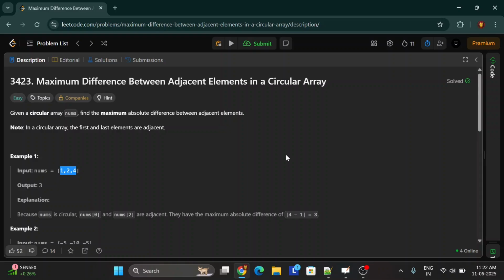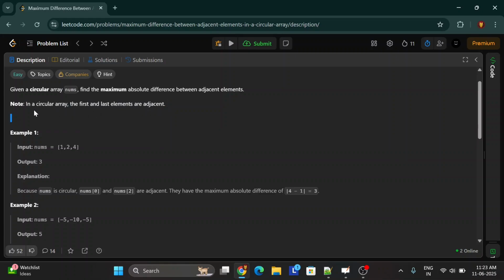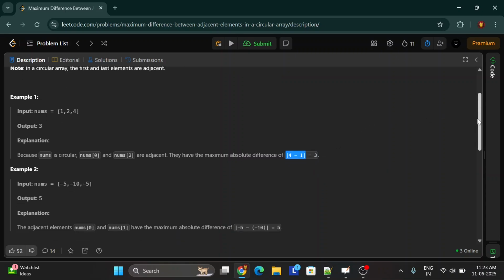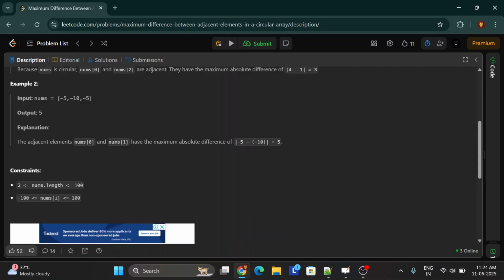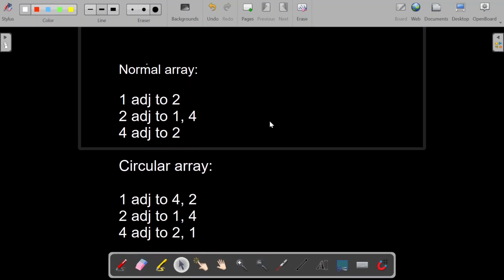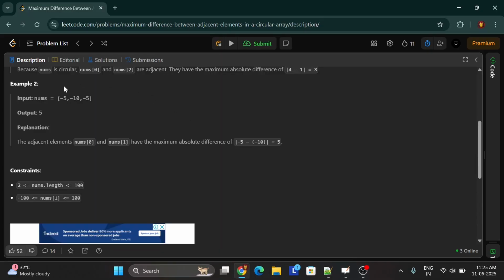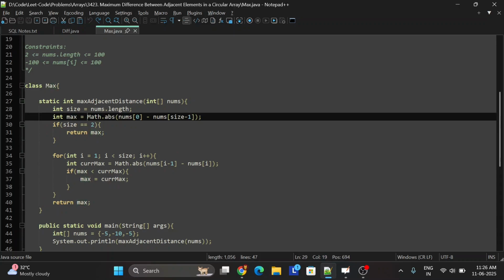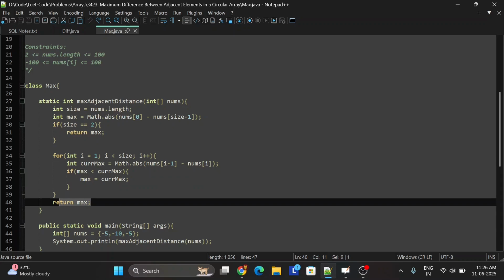LeetCode 3423: Max Difference Between Adjacent Elements | Circular Array | Java Solution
Welcome to Code Quest Chronicles!
In this video, we solve LeetCode 3423: Maximum Difference Between Adjacent Elements in a Circular Array using Java.
We’ll explore how to handle circular arrays and calculate maximum absolute differences efficiently.

🔍 Problem:
Given an array treated as circular, find the maximum difference between adjacent elements.

📌 Topics Covered:

Circular array traversal

Handling edge cases in Java

🧠 Difficulty Level: Easy-Medium
📹 New LeetCode videos daily!